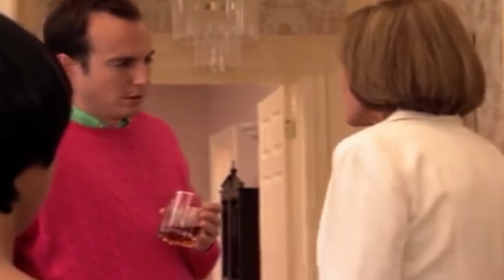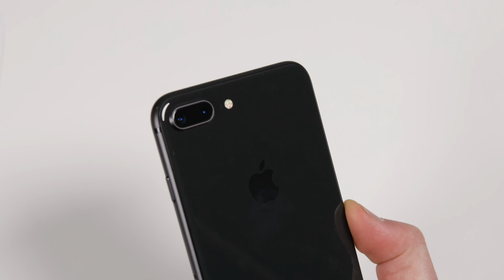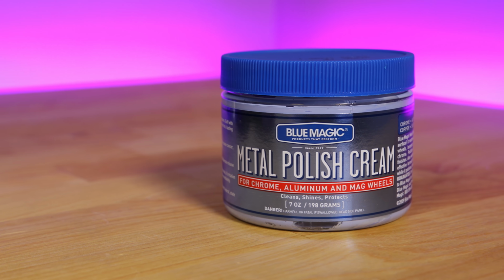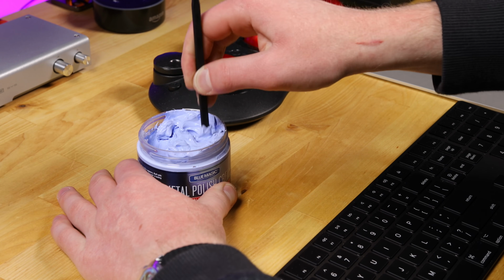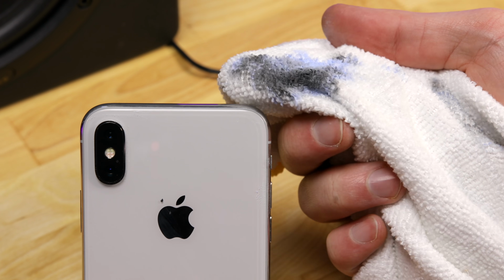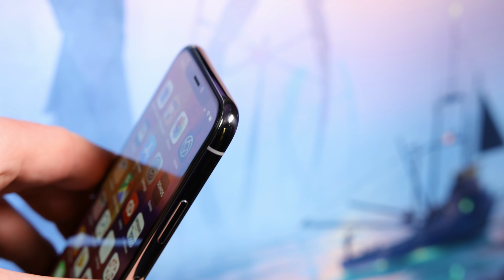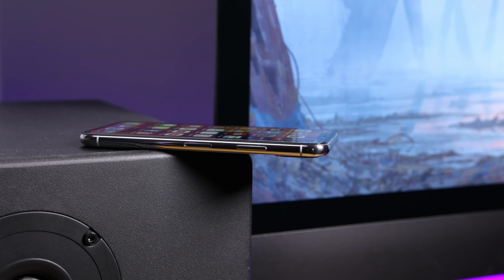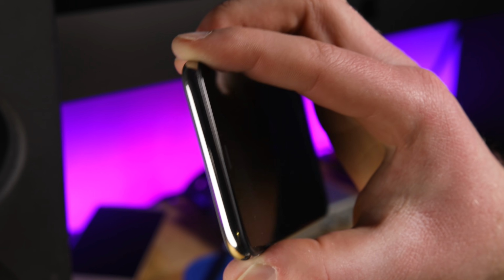Remove Scratches from iPhone X and Polish It Back to New!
Best metal polish compounds for iPhone X:
Mother's Mag (cheap)
Blue Magic (better)
MaaS (best)

Apple's iPhone X is a big hit—despite the kooky $999 price tag. One of the biggest changes was Apple's shift away from aluminum to stainless steel. Stainless steel brings a lot of welcomed features, amongst which are: increased grip, rigidity, and heft. But not all is wonderful. iPhone X scratches are very easy to come by and the stainless steel can end up looking pretty nasty in just a few weeks. Snazzy Labs host, Quinn Nelson, shows you how to polish stainless steel back to new. You can use this to remove scratches on your iPhone X, Apple Watch, and other stainless steel gadgets! It works so good you won't even need to know the best case for iPhone X—rock your phone without one!